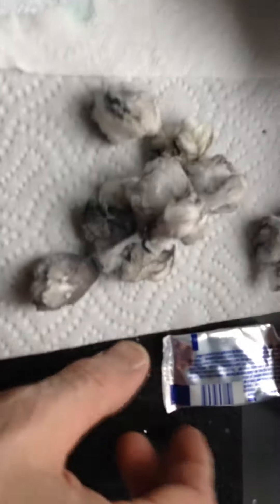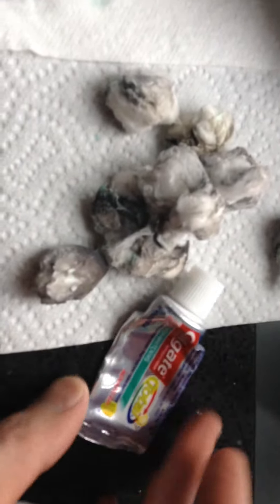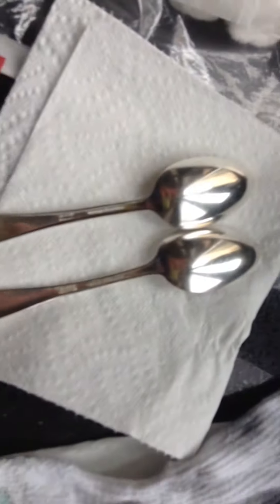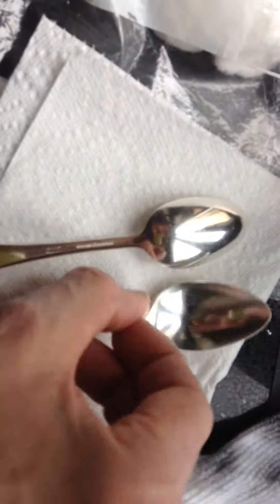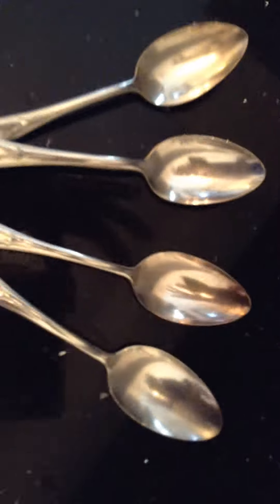bleached damaged spoons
I shudda took before pics.   I didnt' cause I was gonna toss them to the garbage after the bf left them in the sink with bleach.   they were almost black.  TarnX didn't work.  Polish didn't work...   it was the internets advice to use toothpaste.   and Ill be darned, it worked wonders For Realz